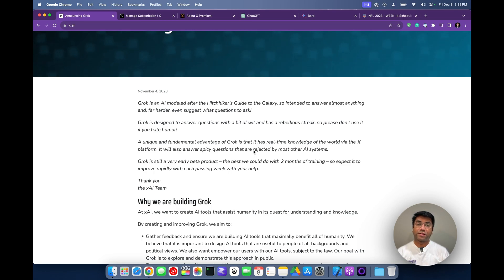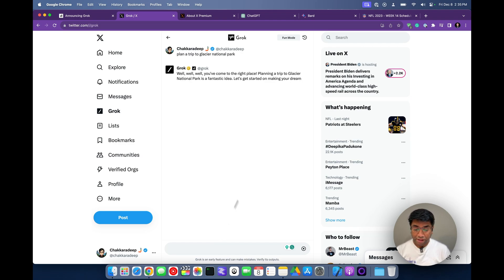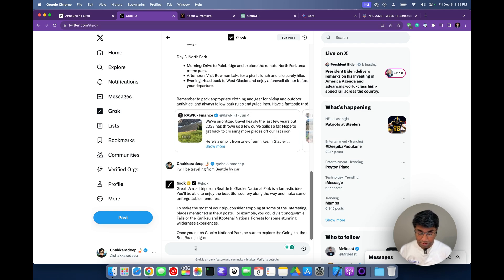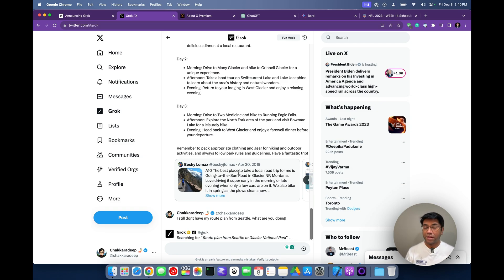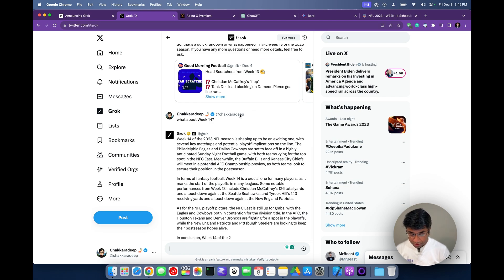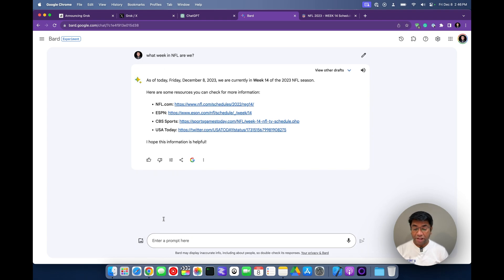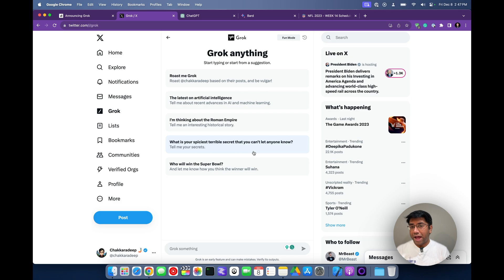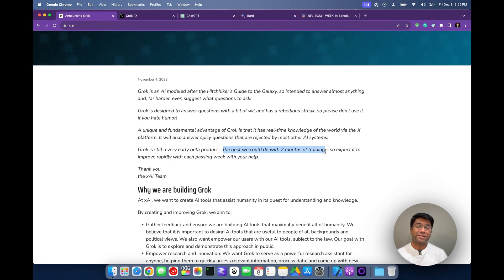Unleash the Power of Grok AI: Your Complete Beginner's Guide (X.AI)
Ever wanted to use Grok AI but didn't know where to start?

This video is your go-to guide for beginners! We'll take you through everything you need to know, from getting access to exploring the Grok's powerful features.

While Grok is not as powerful as ChatGPT and Bard, this is early access to Grok, so we can expect Grok to get more updates in the coming months!

Here's what you'll learn in this video:

00:00 Intro
01:15 Getting early access to Grok
01:38 Planning a trip with Grok
07:04 Ask about the latest trends: NFL Week and Predictions
10:41 ChatGPT: NFL Week and Predictions
11:42 Bard: NFL Week and Predictions
12:25 Ask about the latest news
12:54 Ask about X posts and profiles
14:35 Outro

By the end of this video, you'll be able to confidently navigate Grok AI and unlock its potential for learning, research, and entertainment. So what are you waiting for?

Click the play button and start your Grok AI journey today!